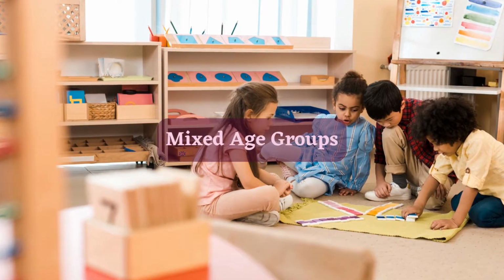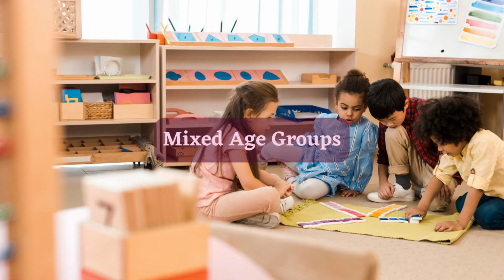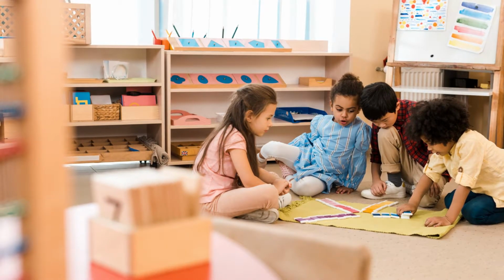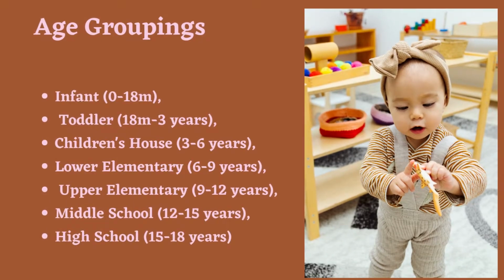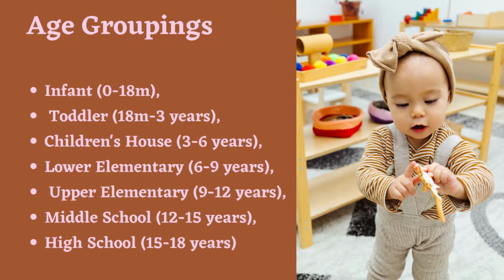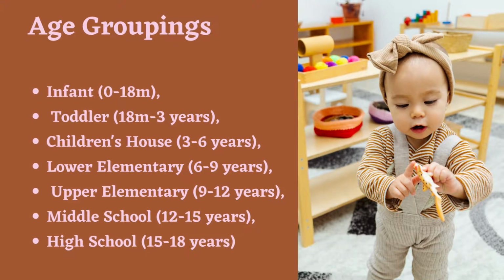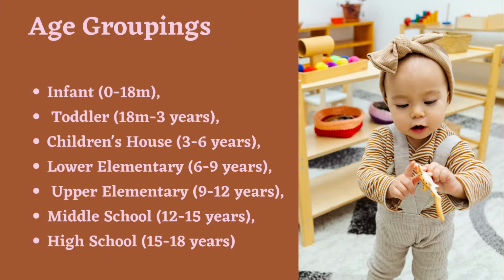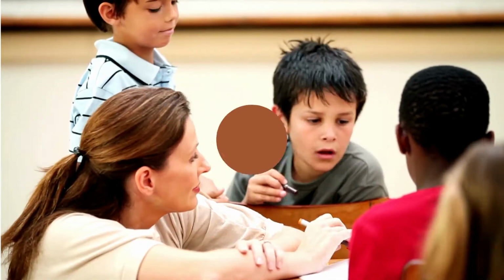The Montessori Method of Education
The Montessori Method was developed by Dr. Maria Montessori, an Italian physician, educator, and innovator. Her groundbreaking approach is as relevant today as it was over 100 years ago, when she was developing it. Today we’re going to uncover the key principles and techniques behind Montessori teaching methods.